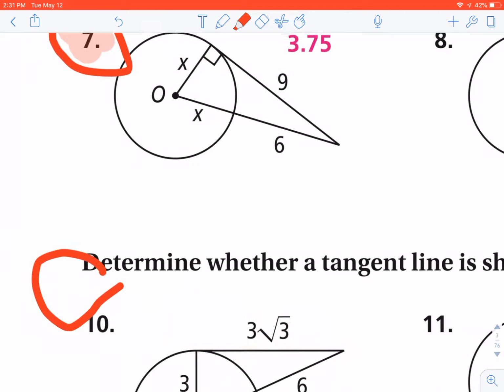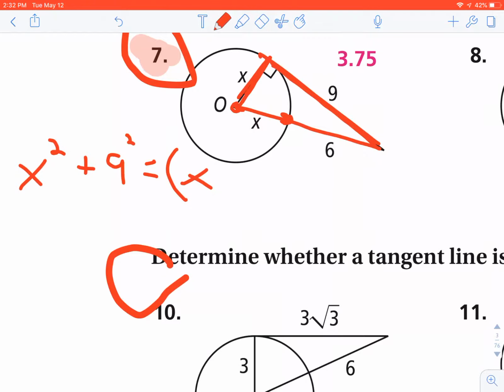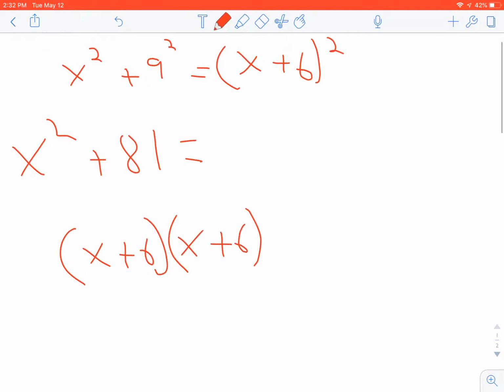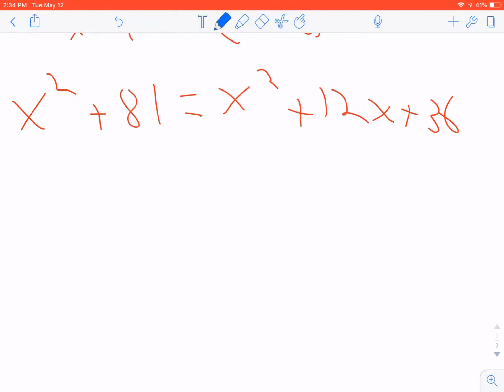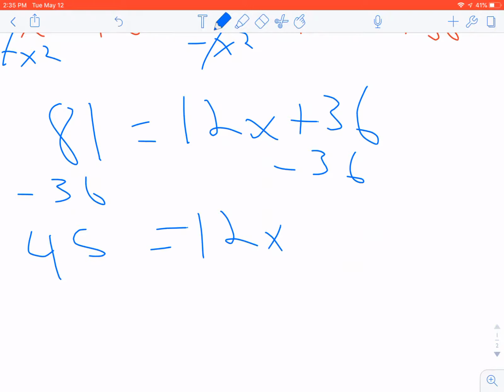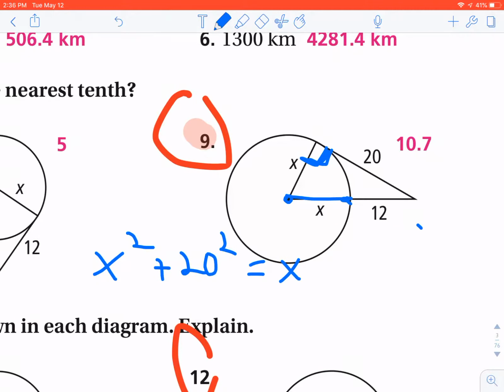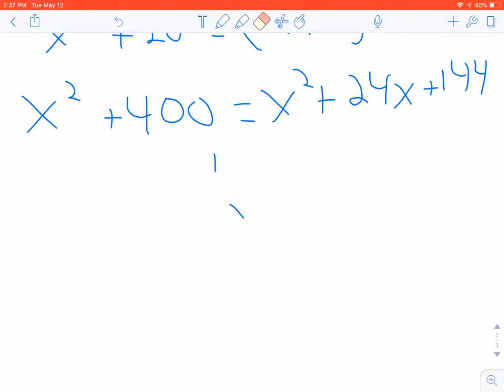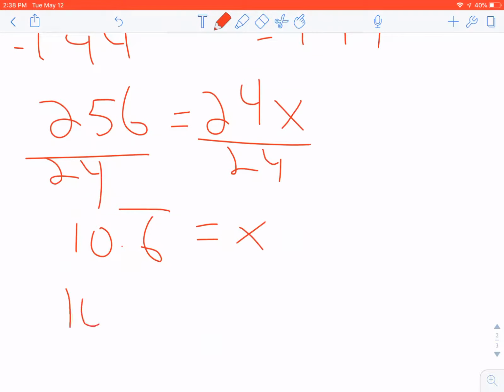12-1 Form G s 7 & 9